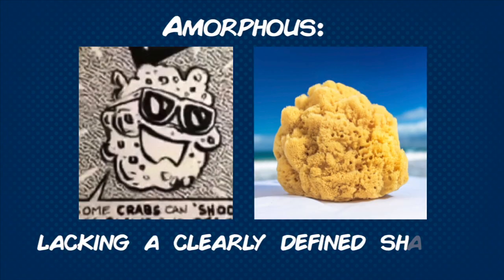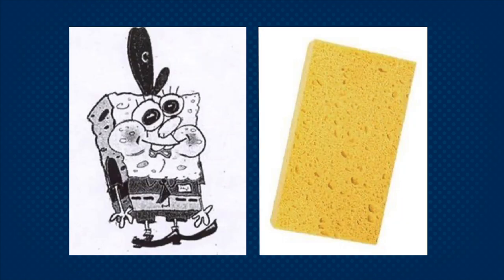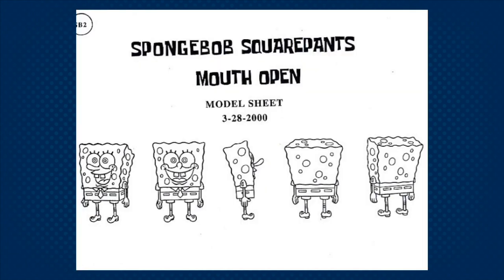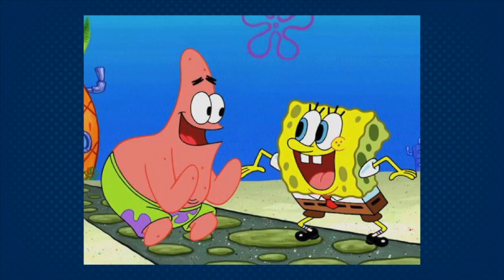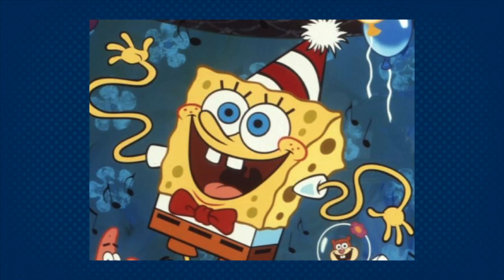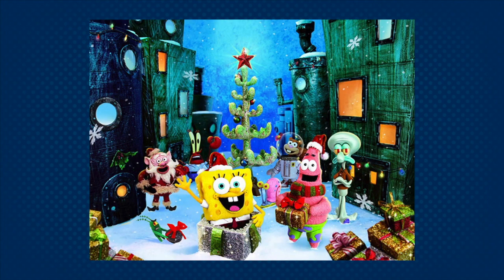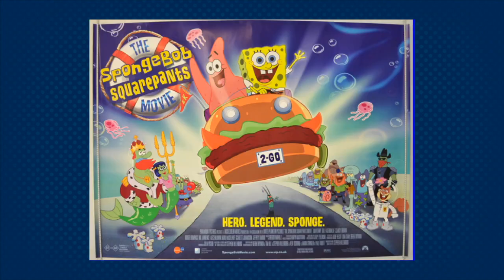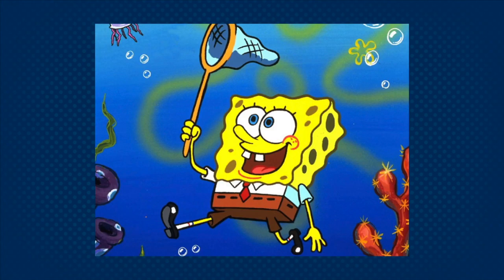Saturday Morning Cartooning: Sponge Bob Square Pants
Barron Arts Center Saturday Morning Cartooning: Sponge Bob Square Pants